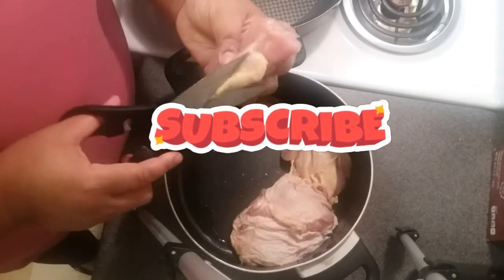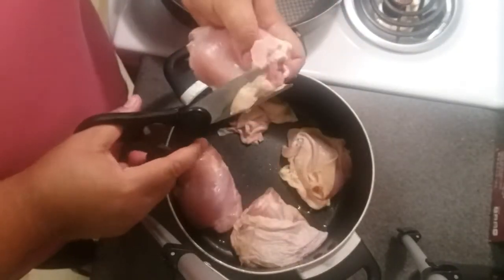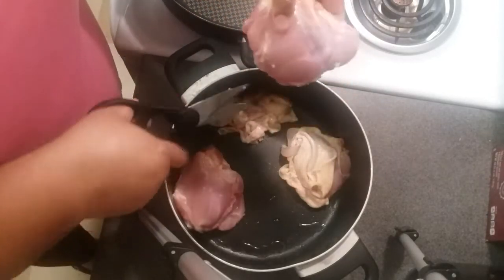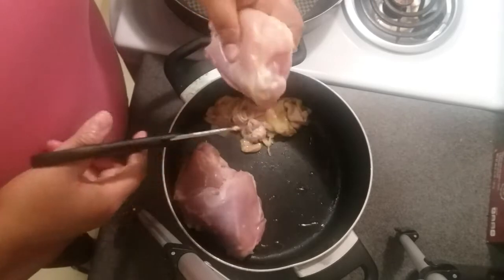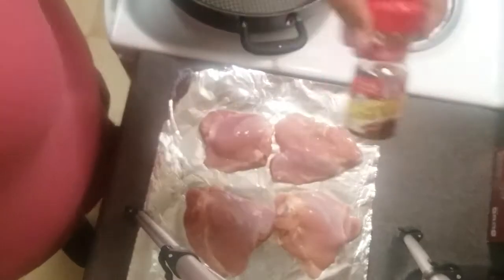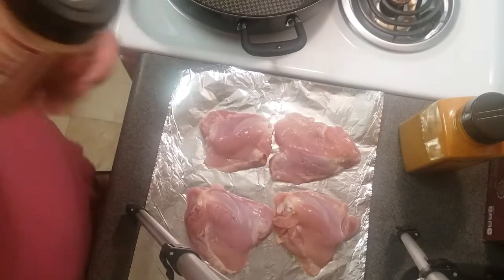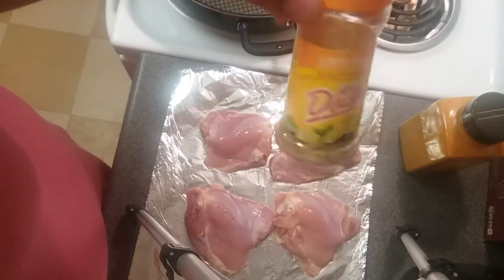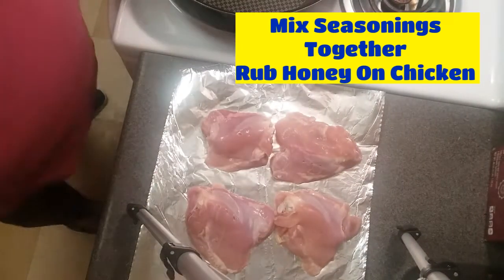KEEP IT REAL MEAL MONDAY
Hello Kings & Queens!
Keep It Real Meal Monday is all about
working with what you already have in the house. It does not have to be difficult to make better healthy choices. Simple steps is the golden ticket to success